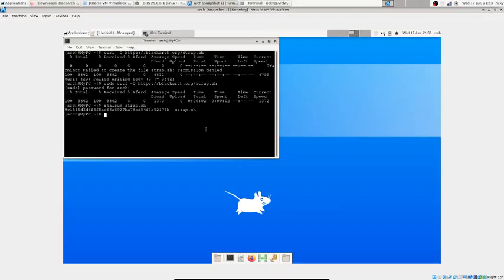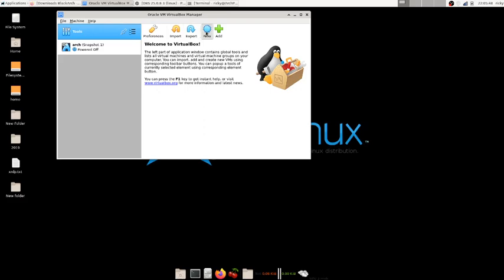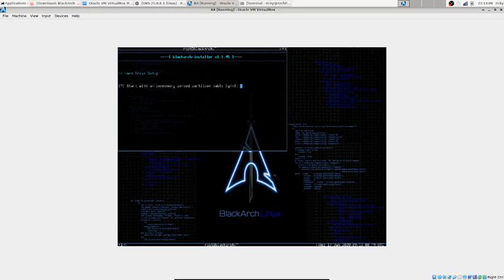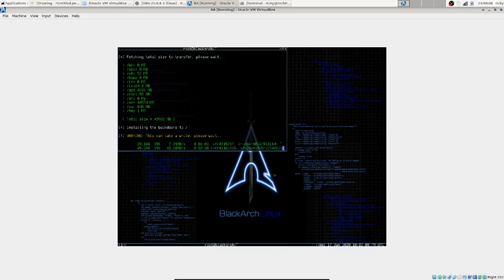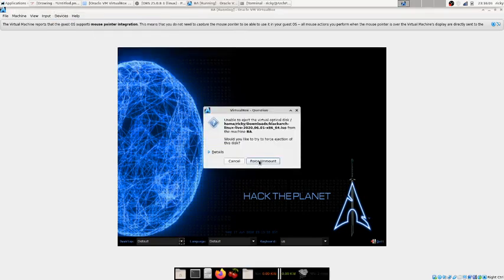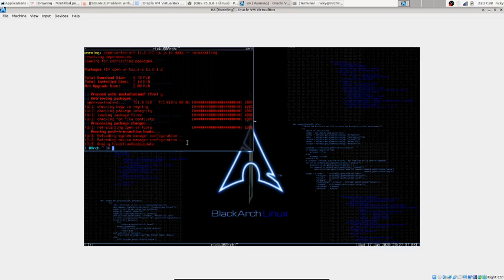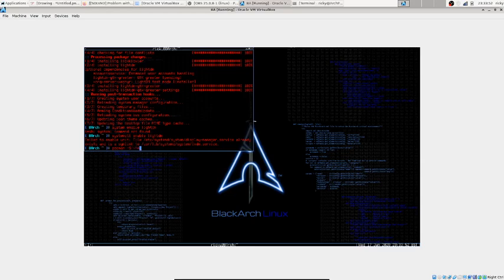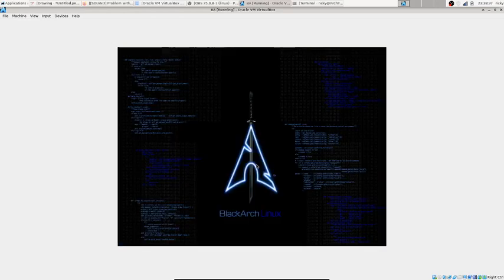BlackArch Installation Step by Step in UEFI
hello guys, in this video we explained how to install BlackArch installation in UEFI and also explained installing XFCE4 Desktop Environemnt